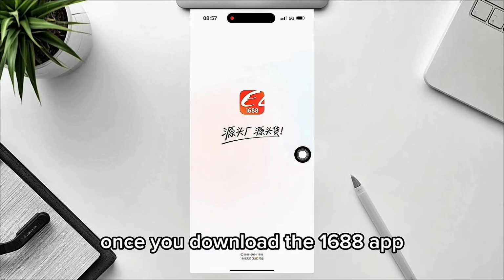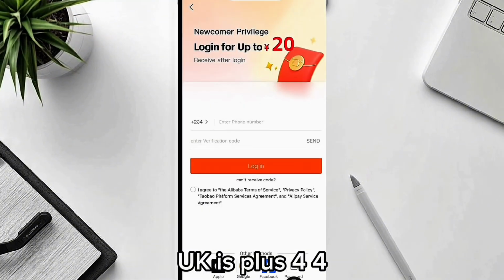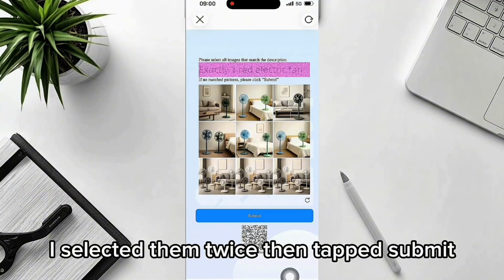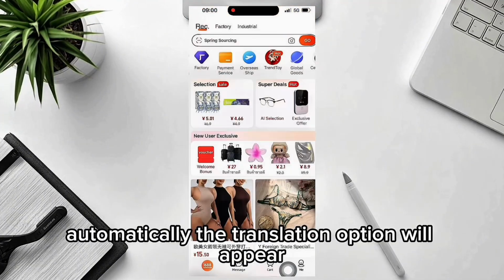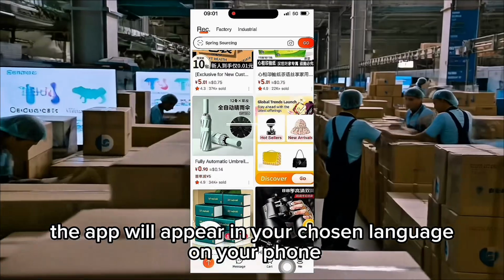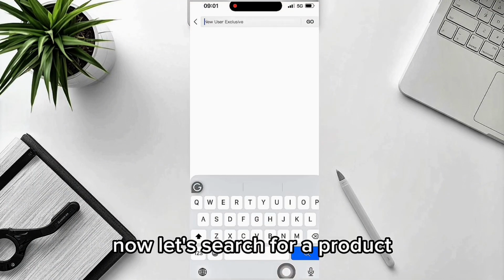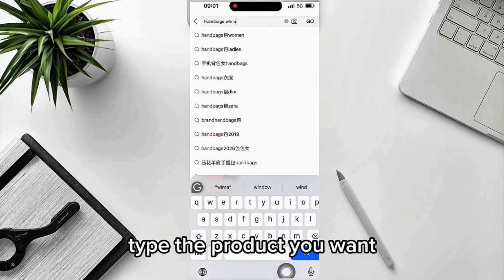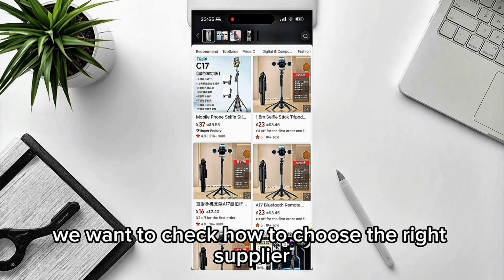How to Use 1688 App on Mobile Phone to Source Products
Want to learn how to use 1688 as a beginner?

In this video, I show you how to make sourcing easier on 1688, how to translate the app, and how to find suppliers directly from China.

If you want to start importing smartly, this video is for you.